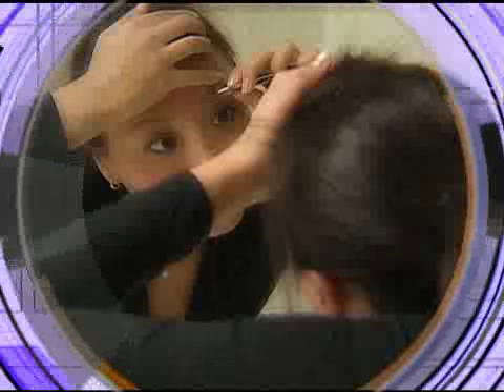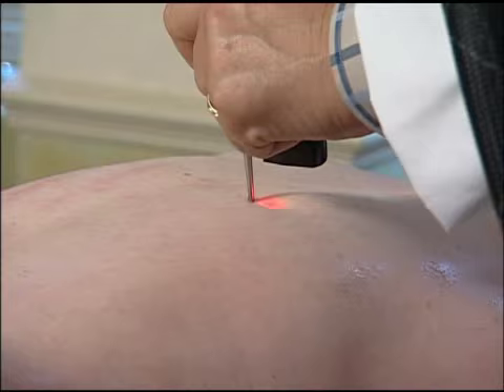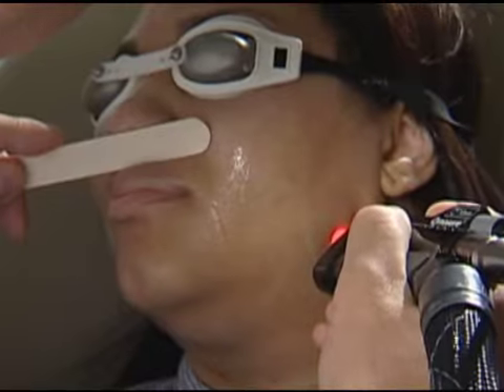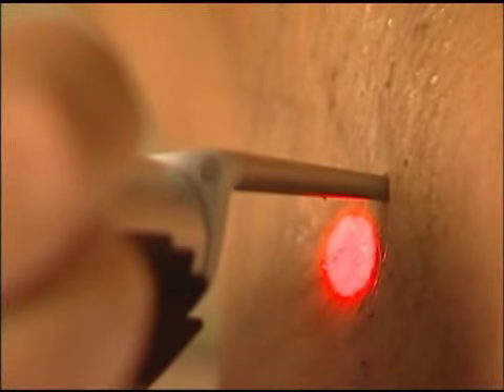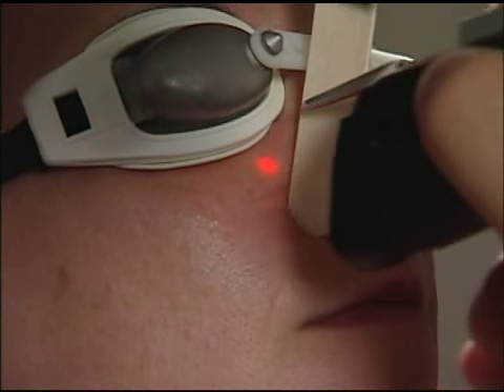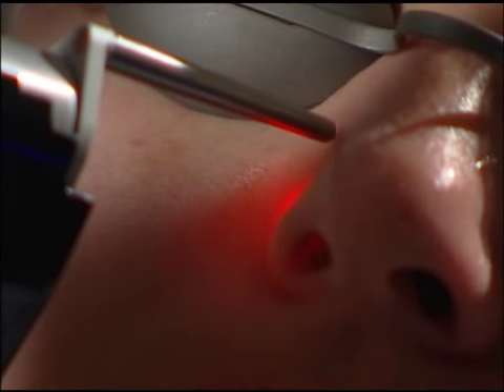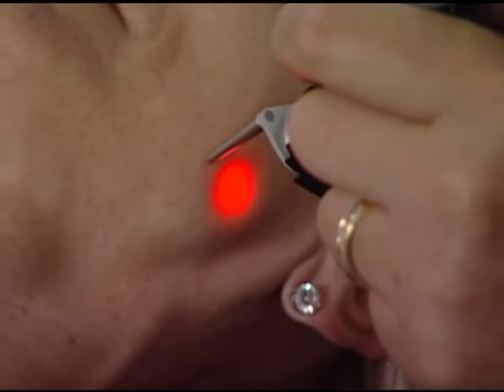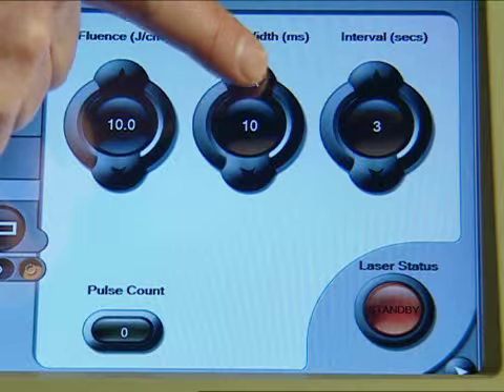Elite MPX Video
Elite MPX: una plataforma para Depilación Definitiva, Lesiones Vasculares y Lesiones Pigmentadas